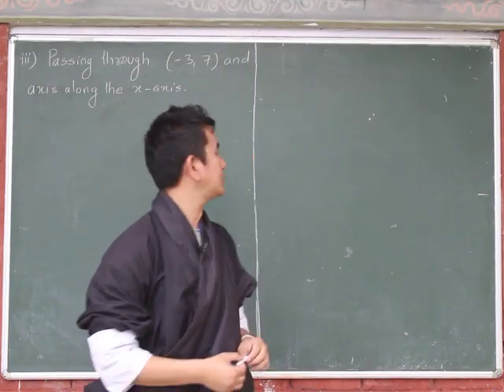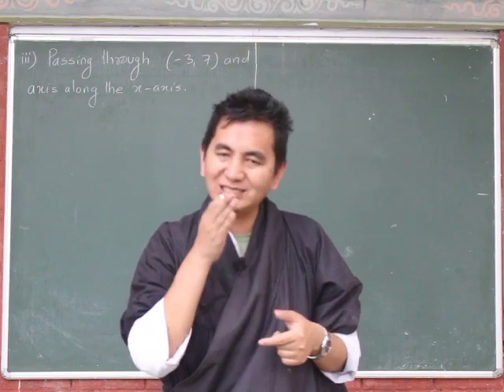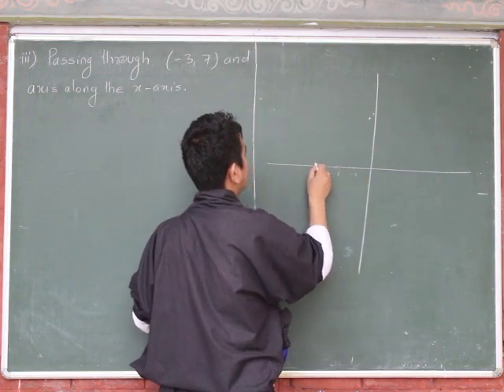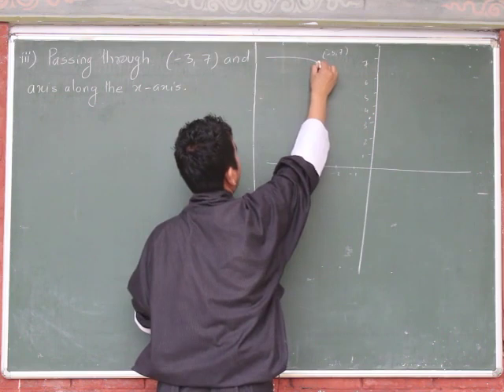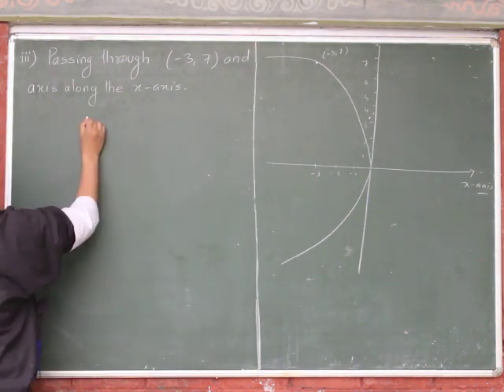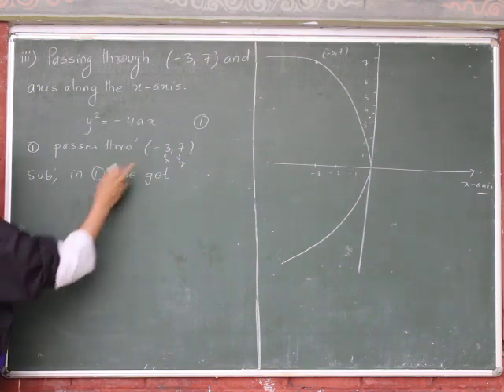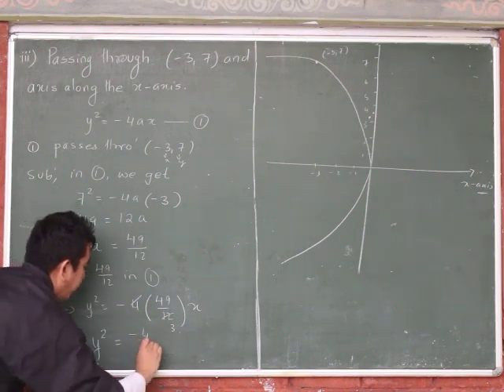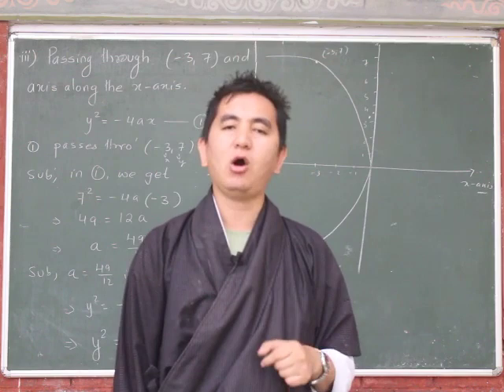PARABOLA PART- 8